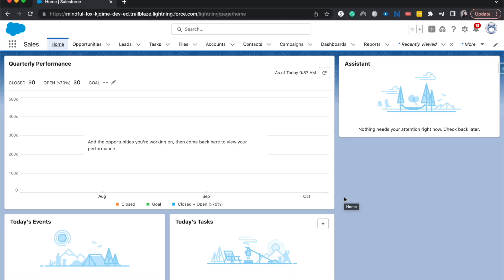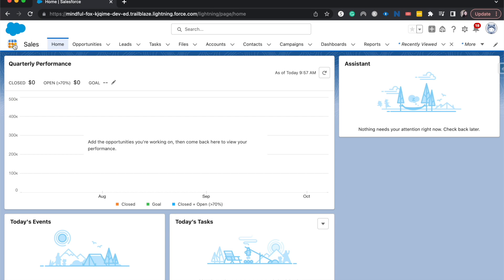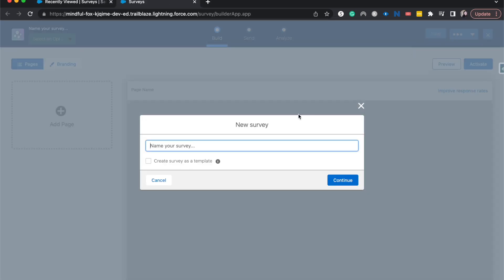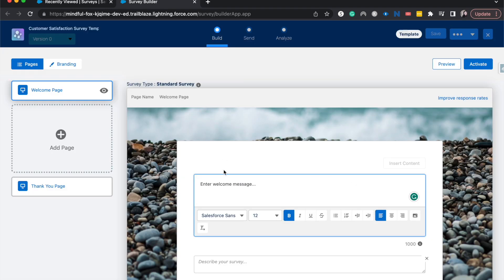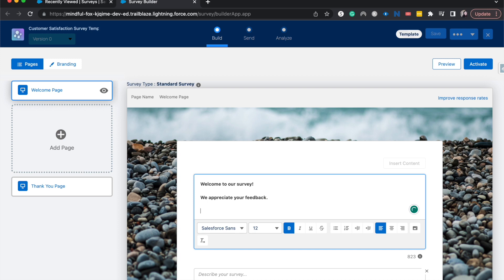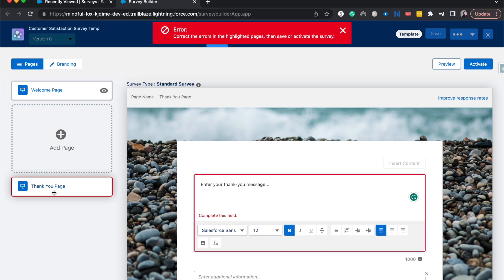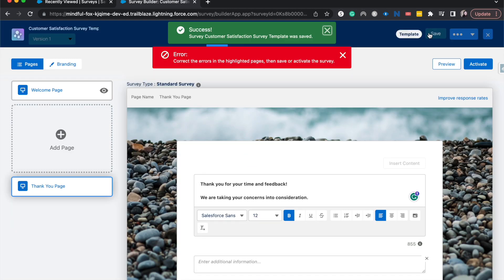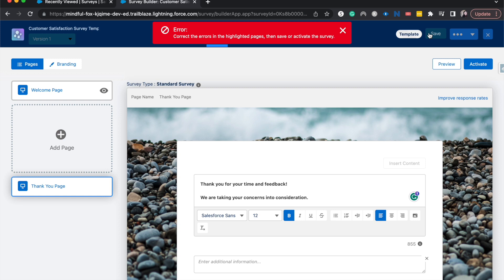Create a Survey Template in Salesforce | How to make a salesforce survey template | Survey Tutorials